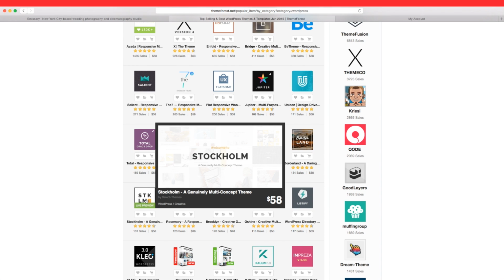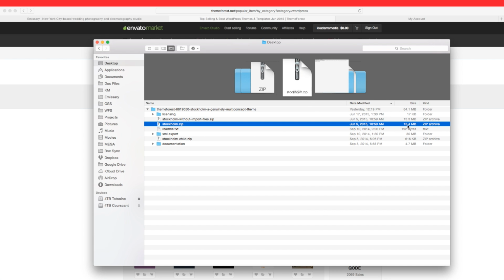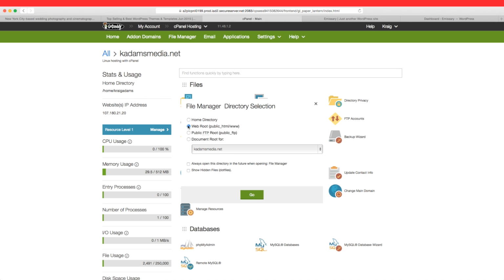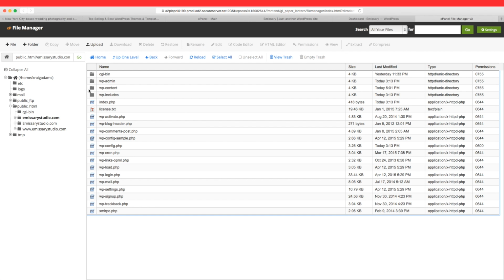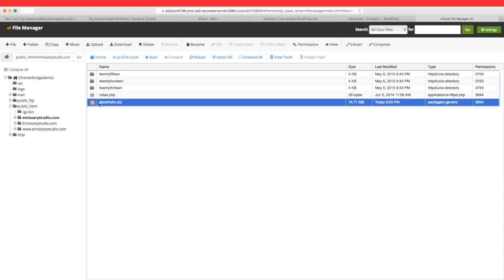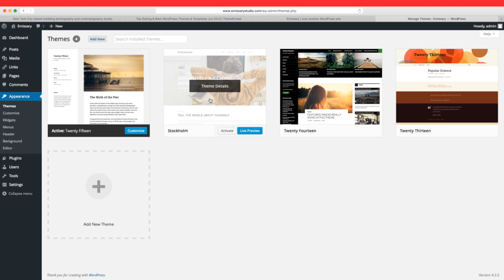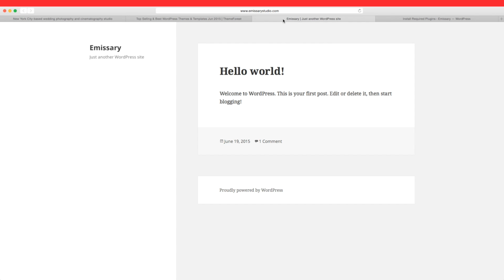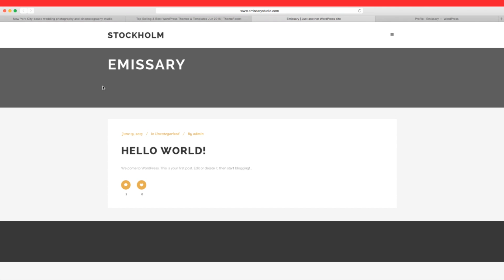How to Install a Premium Wordpress Theme with GoDaddy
License amazing music for your wedding films (free 30 day trial!)